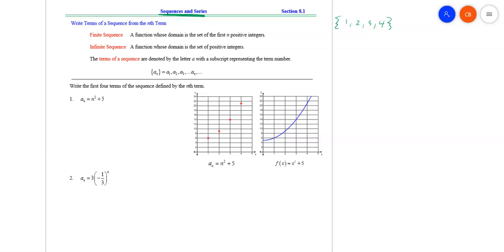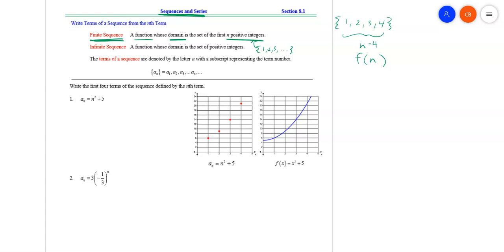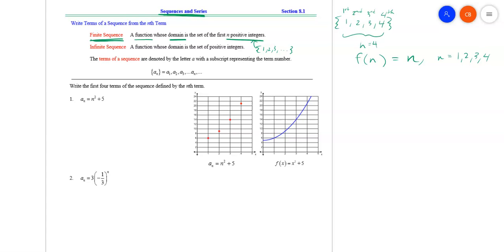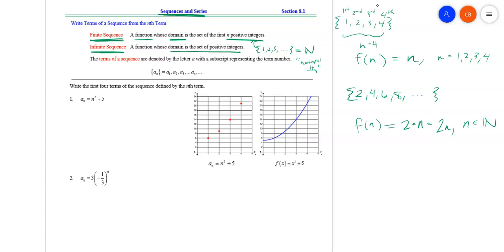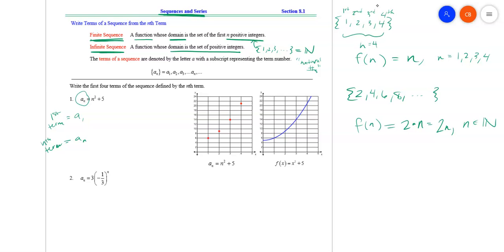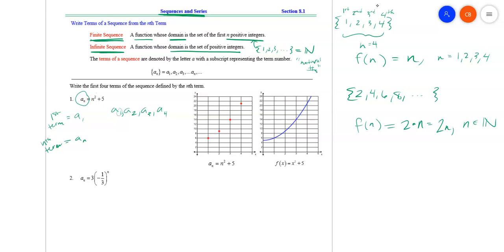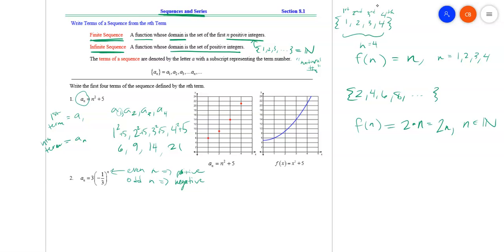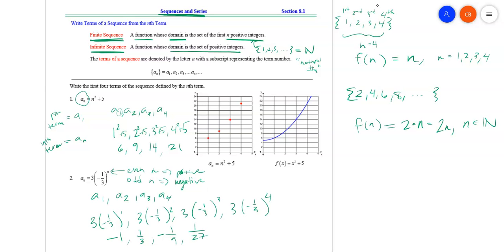MATH1314 8 1 Sequences and Series part 1